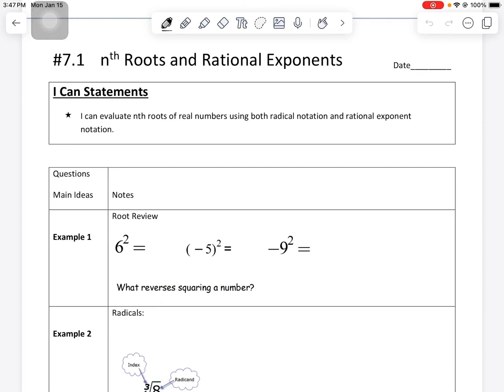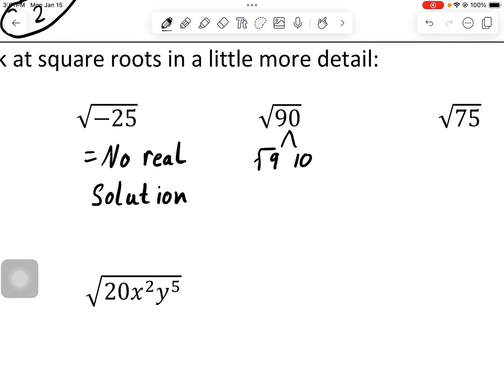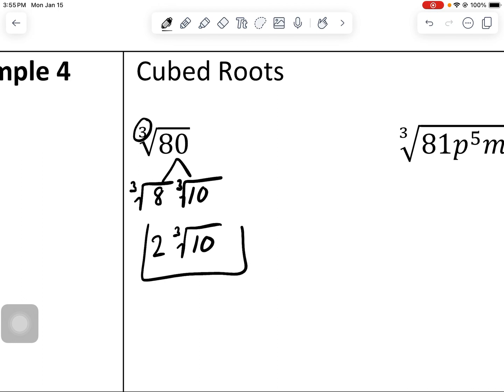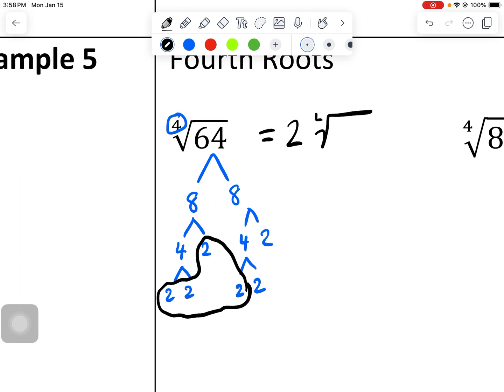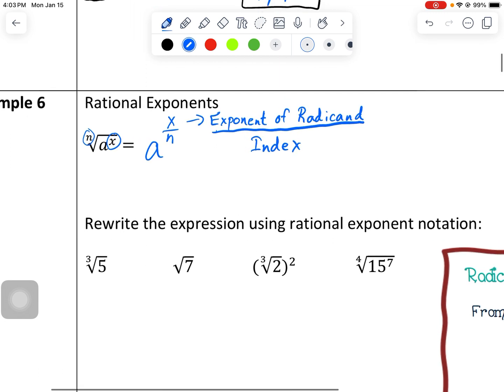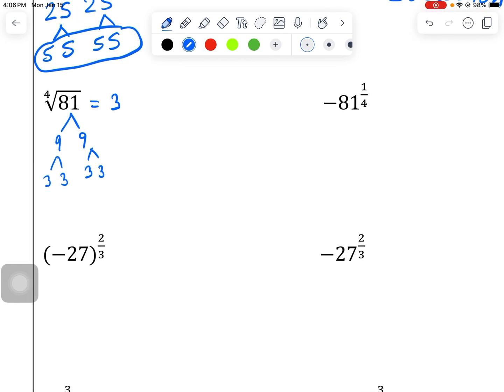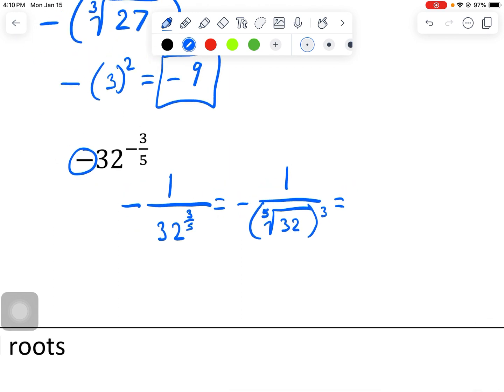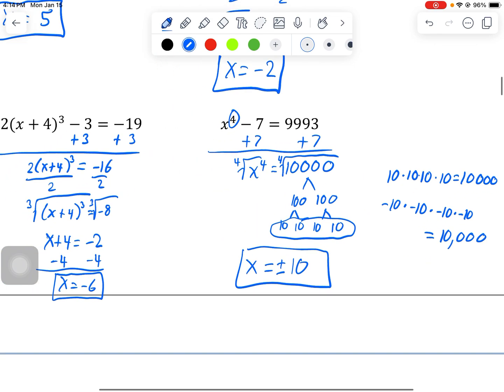7.1 nth roots and rational exponents